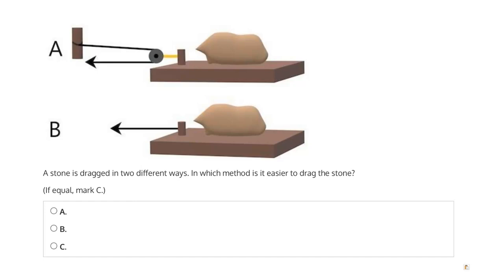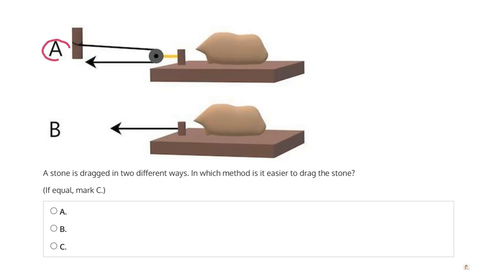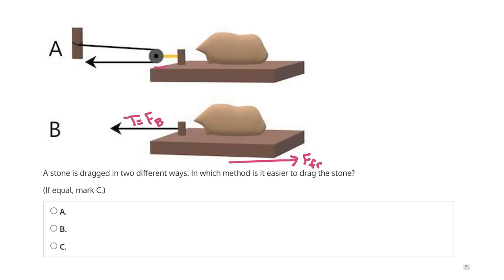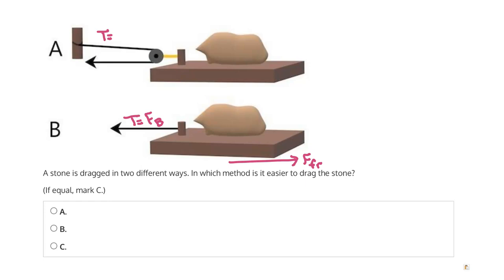Sample Mechanical Aptitude Question 3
A solution to one of our Mechanical Aptitude Test free practice questions.

* Mobile-friendly platform
* 24/7 customer service
* Course satisfaction of 4.7 out of 5
* Money-back guarantee
* 7 Mechanical Aptitude Practice Tests + Guides.
* Comprehensive Math Aptitude Test Refresher Course.
* 500 Questions & Video solutions